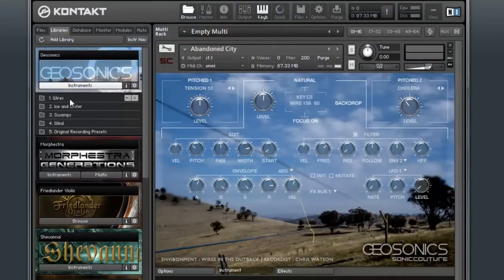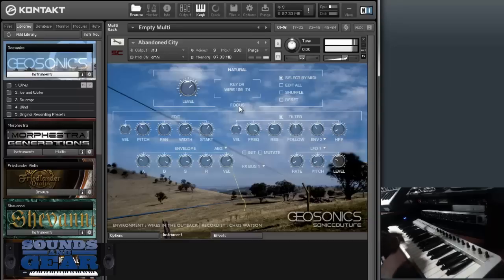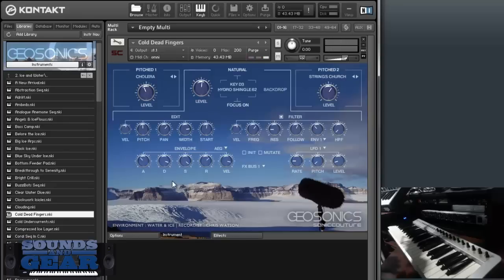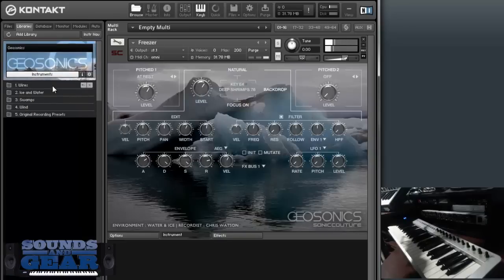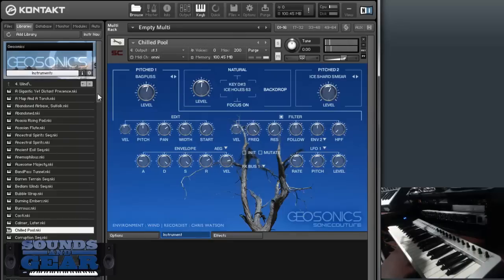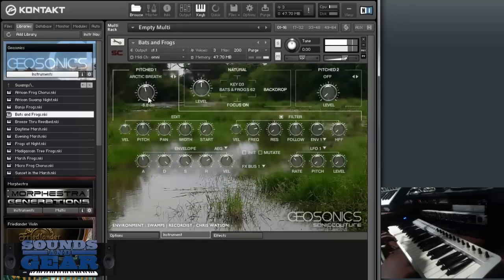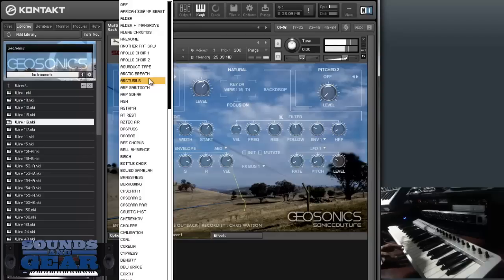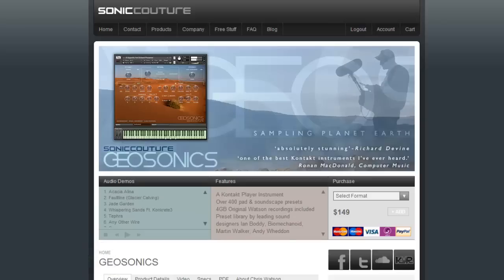Review: Soniccouture Geosonics library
Checking out a new atmospheric soundscape and pad library for Kontakt from Soniccouture featuring recordings by Chris Watson. It takes natural field recordings and turns them into pads, ambiences, and soundscapes.